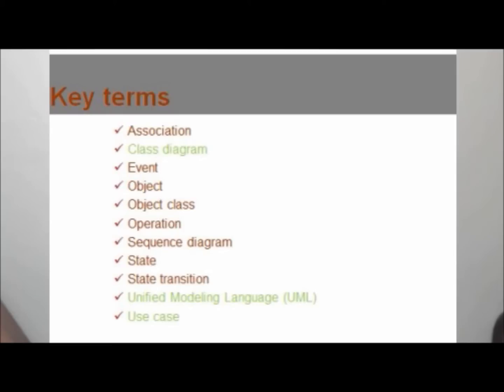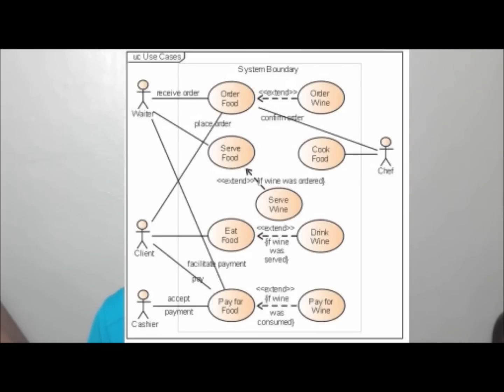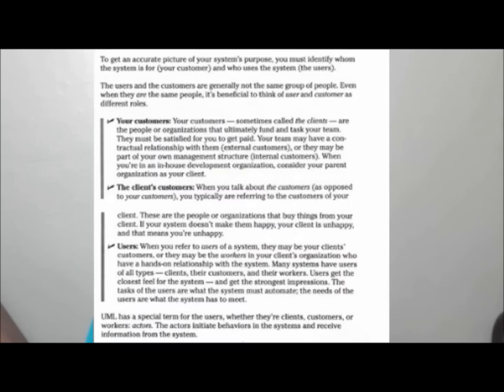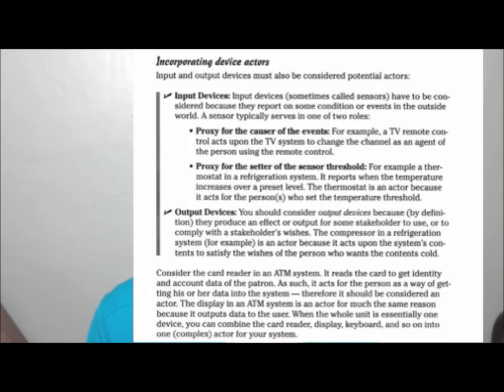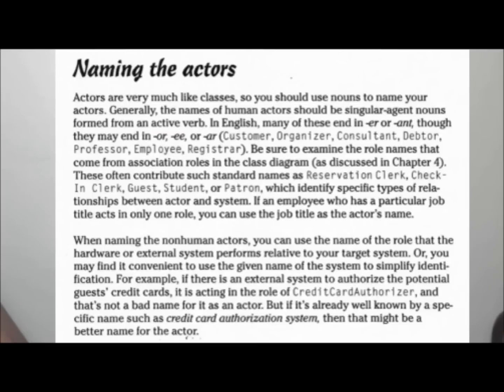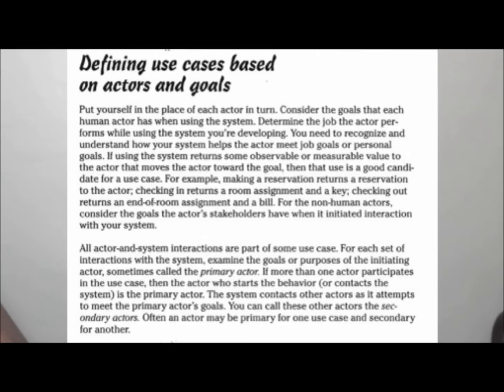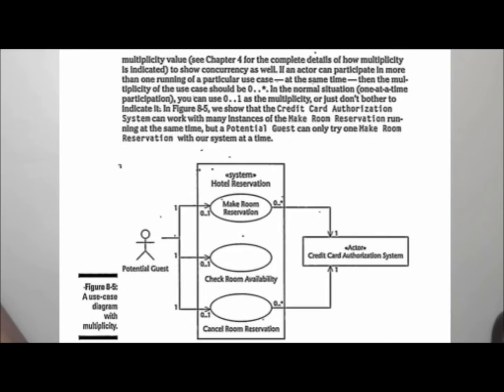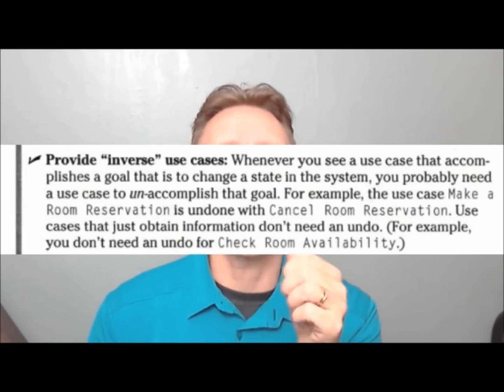Systems Analysis Design - Use Case Diagrams